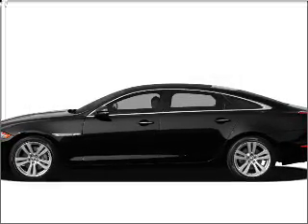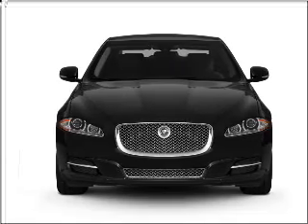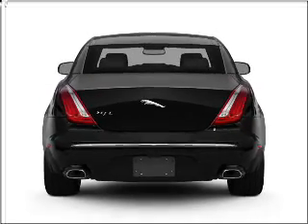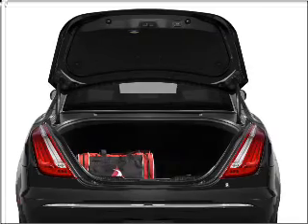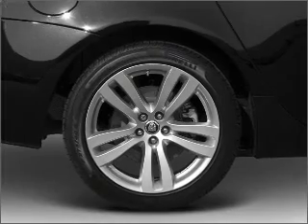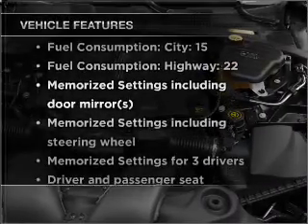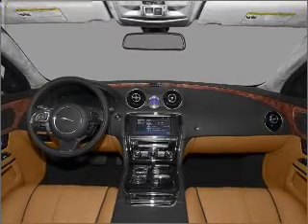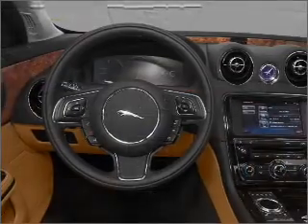2011 Jaguar XJ - Allentown PA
Year: 2011
Make: Jaguar
Model: XJ
Trim: L
Engine: 5.0 liter 8 cylinder 32 valve
Transmission: 6-Speed Automatic
Color: Polaris White
Mileage:
Address:
5254 West Tilghman